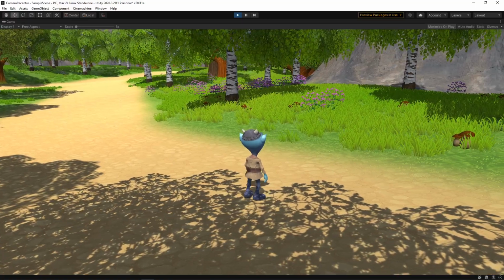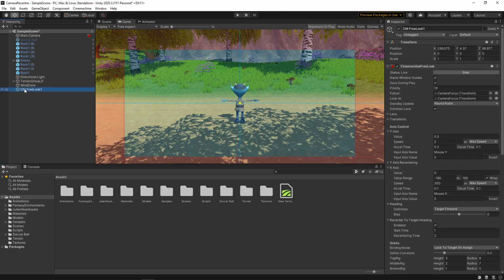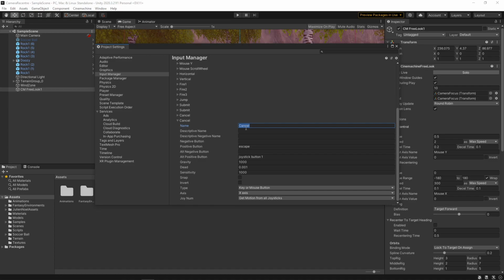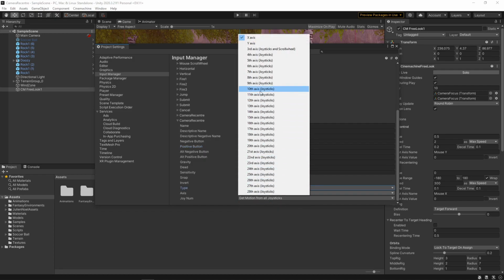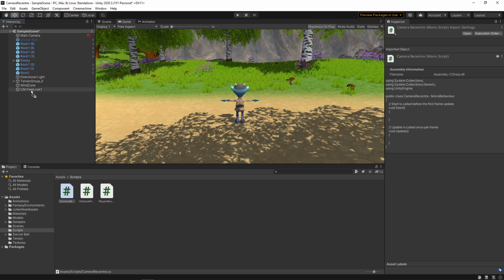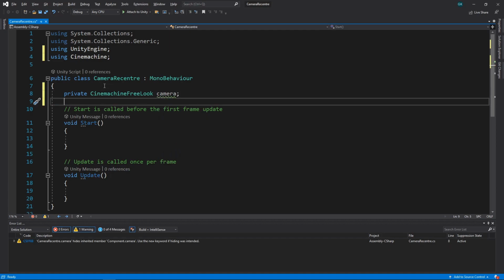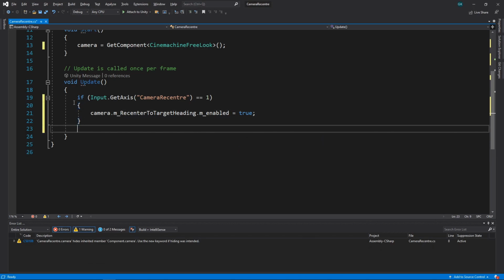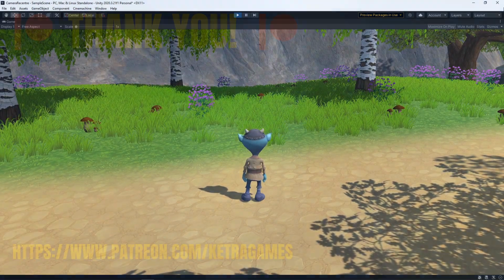Recentre the Camera on Key/Trigger Press Using Cinemachine (Unity Tutorial)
In this Unity tutorial we're going to look at how we can have the camera recentre when a key or the right trigger of the gamepad is pressed.

Introduction - 0:00
Configuring the camera - 0:22
Setting up the Input Bindings - 0:49
Creating the Script to Recentre the Camera - 1:55
Summary - 03:43